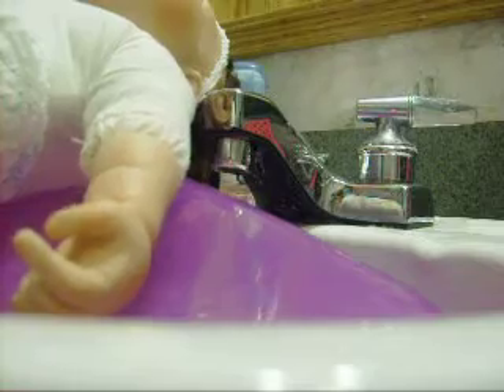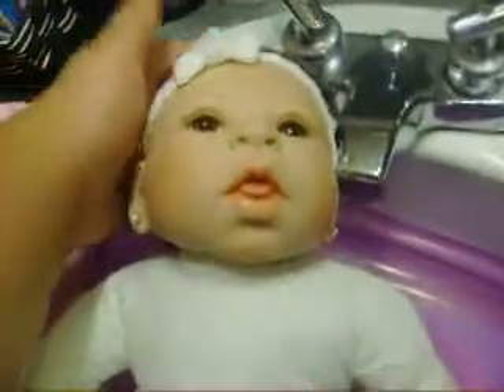How I change my reborn!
Cheesy, I know..